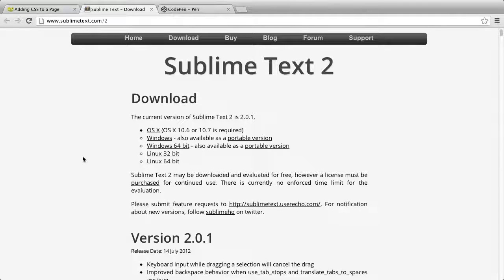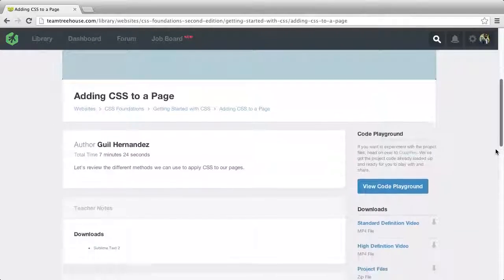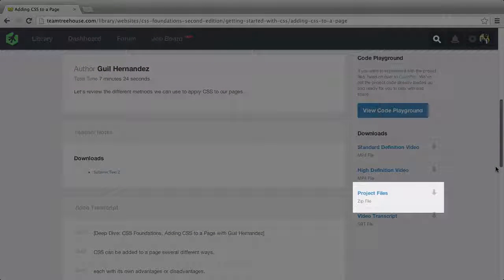CSS Foundations Overview lecture 1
The World best tuts for you with subtitles.